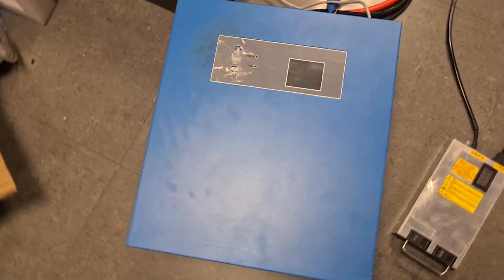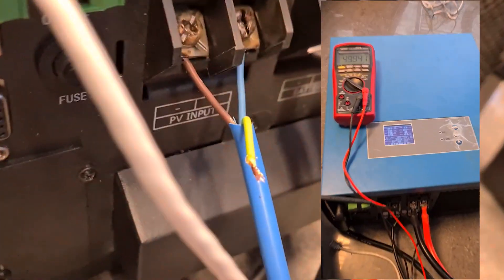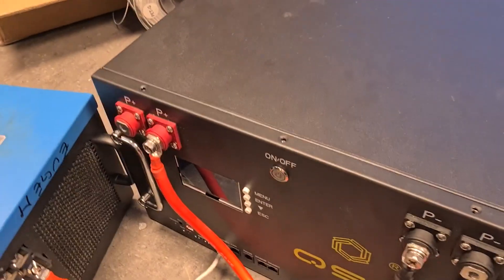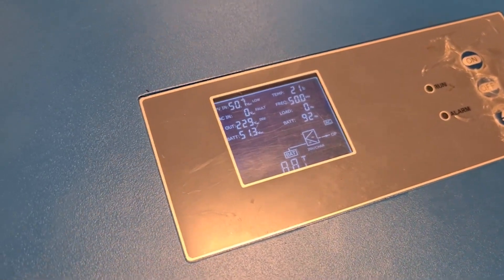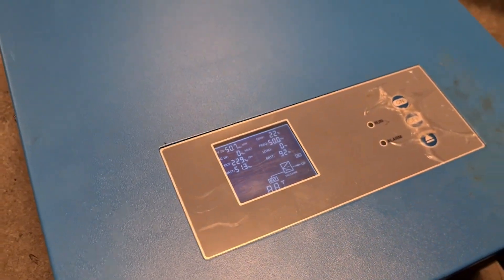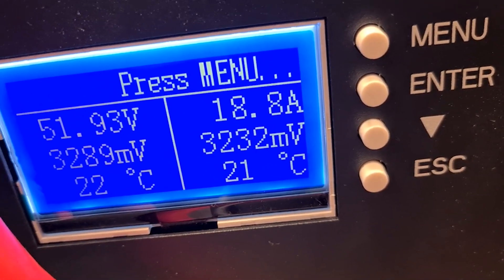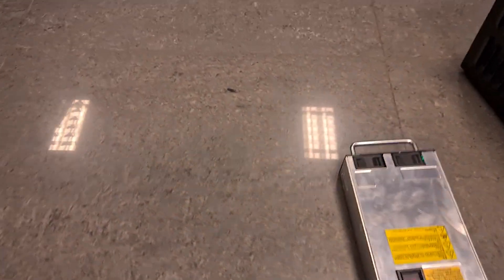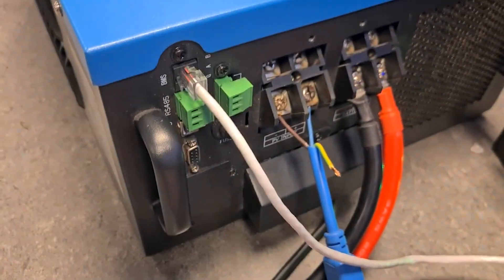Testing a 3KW Off-Grid Inverter & 14 KWh Battery after Relay Switch Repair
Join me as I put a 3KW off-grid inverter to the test, powered by a 14 KWh battery.